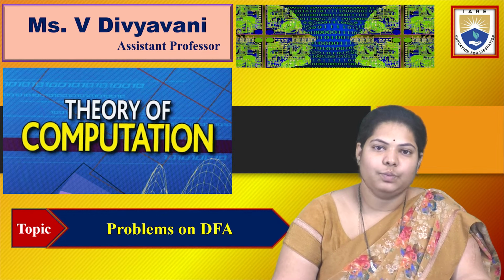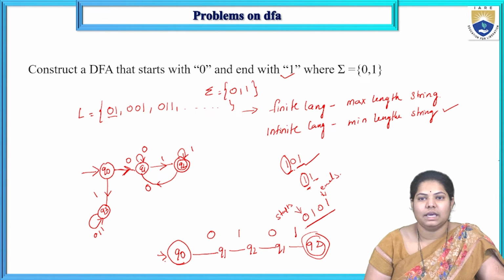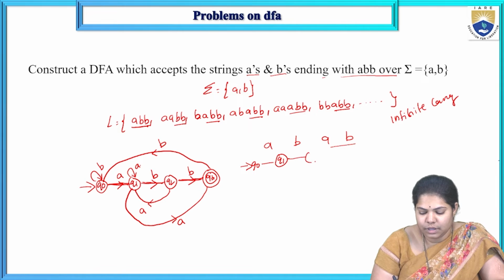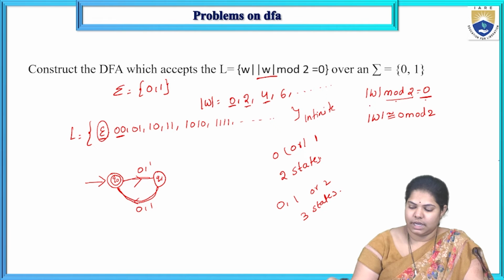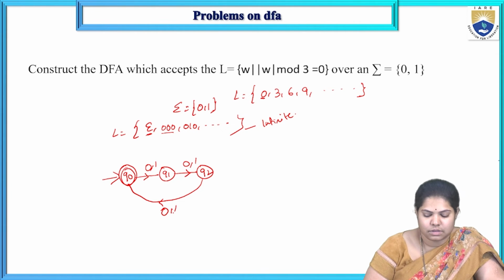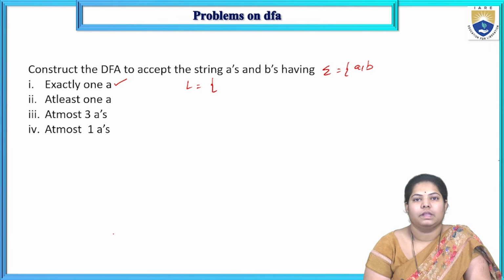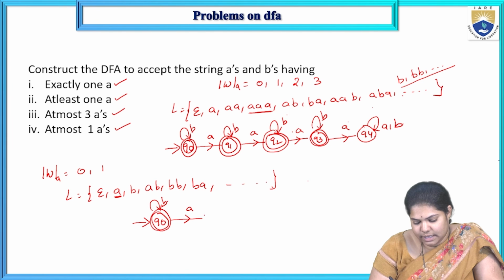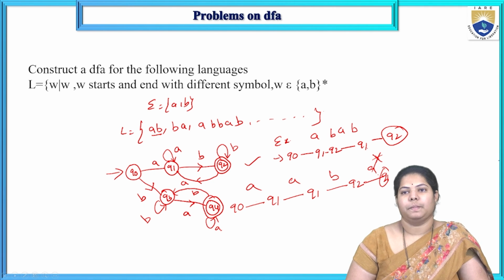Problems on DFA by Ms. V Divyavani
Problems on DFA by Ms. V Divyavani | IARE

Telangana, India.